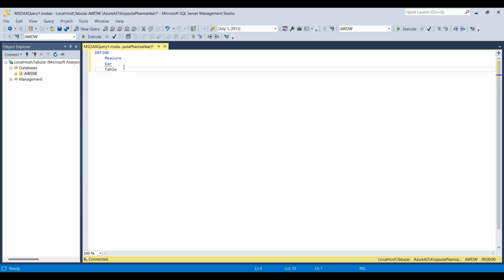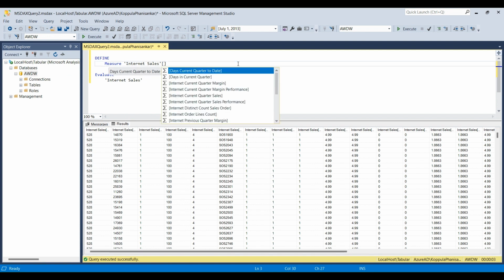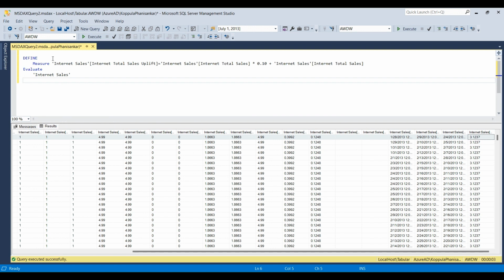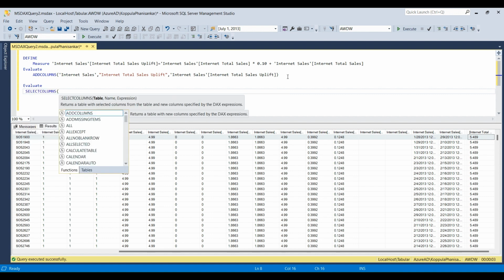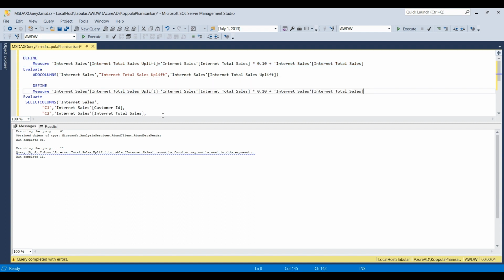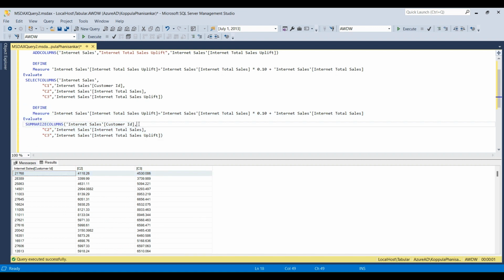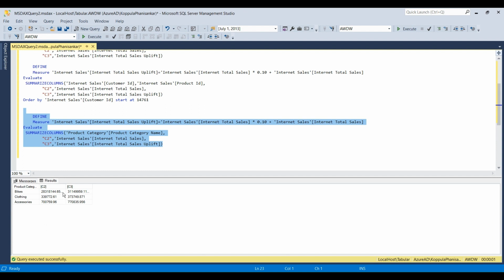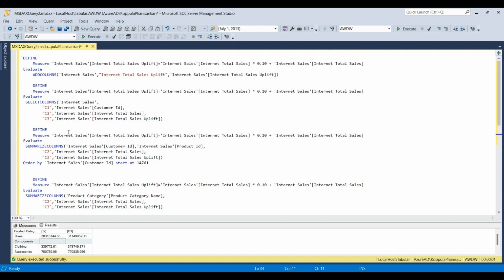DATA ANALYTICS WITH DAX (CLASS 2) –DEFINE MEASURE FOR TABULAR CUBE | POWER BI | POWER QUERY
In this video we have covered about "Define" statement in DAX with good examples. Below are the queries been used during the video.

DEFINE
 Measure 'Internet Sales'[Internet Total Sales Uplift]='Internet Sales'[Internet Total Sales] * 0.10 + 'Internet Sales'[Internet Total Sales]
Evaluate
 ADDCOLUMNS('Internet Sales',"Internet Total Sales Uplift",'Internet Sales'[Internet Total Sales Uplift])

 DEFINE
Evaluate
 SELECTCOLUMNS('Internet Sales',
  "C1",'Internet Sales'[Customer Id],
  "C2",'Internet Sales'[Internet Total Sales],
  "C3",'Internet Sales'[Internet Total Sales Uplift])

 DEFINE
Evaluate
 SUMMARIZECOLUMNS('Internet Sales'[Customer Id],'Internet Sales'[Product Id],
Order by 'Internet Sales'[Customer Id] start at 14761

 DEFINE
Evaluate
 SUMMARIZECOLUMNS('Product Category'[Product Category Name],

 DEFINE
Evaluate
 SUMMARIZE('Product Category','Product Category'[Product Category Name],